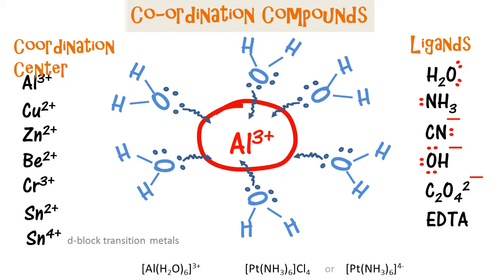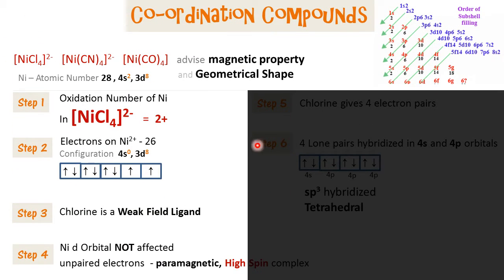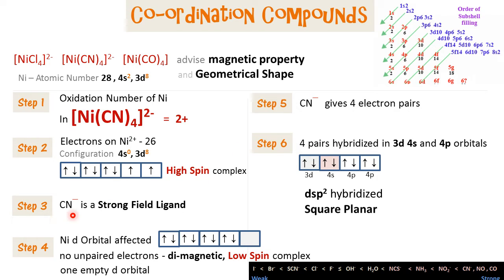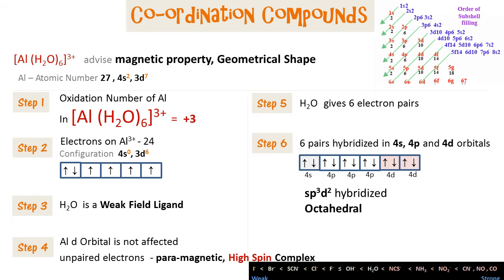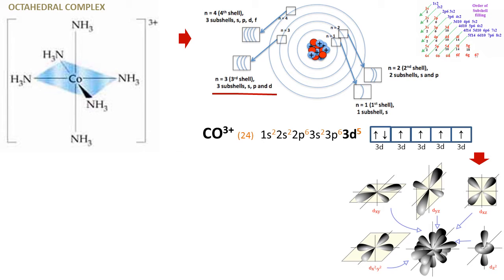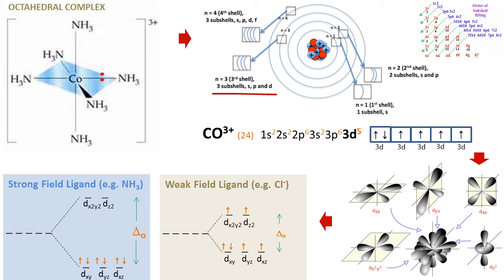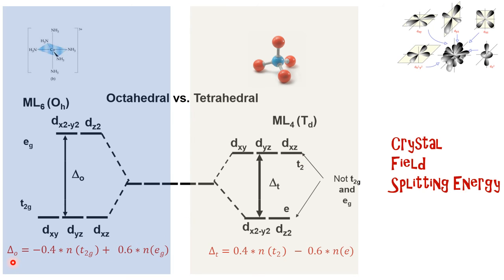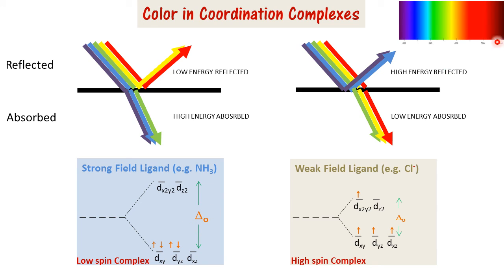Coordination Compounds - Valence Bond, Crystal Field Theory Introduction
Introduction to Valence Bond theory and Crystal Field theory for coordination compounds. Also explains why coordination compounds exhibit their characteristic colors.